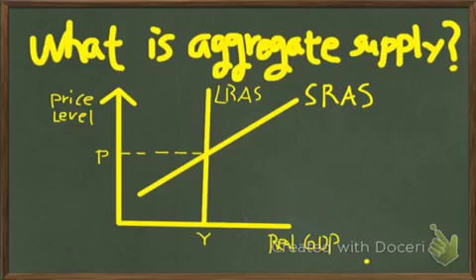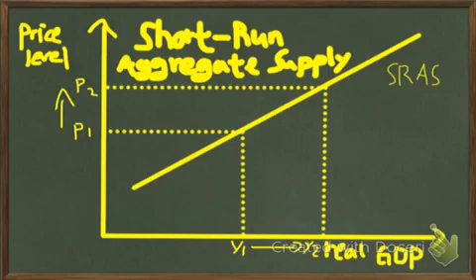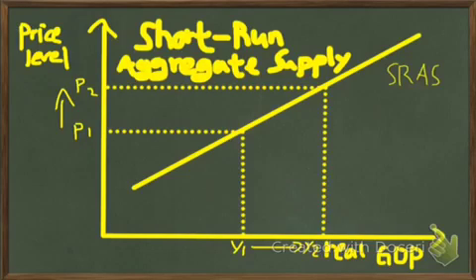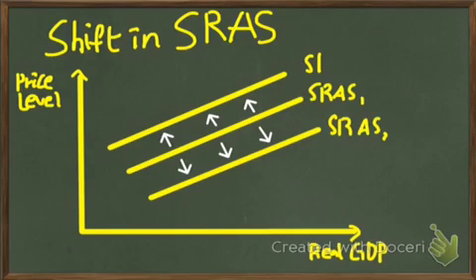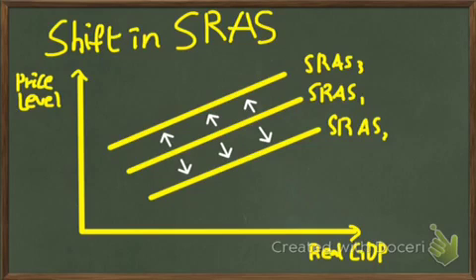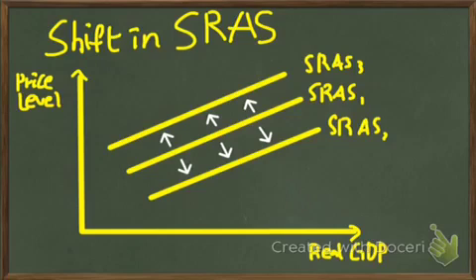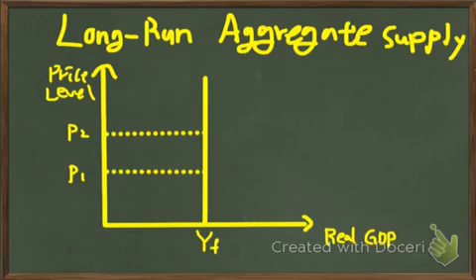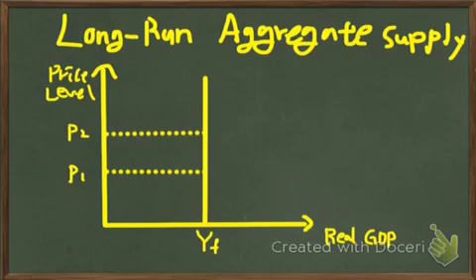Aggregate supply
Include
Definition
SRAS
Reasons for Up ward slope
Shifts
LRAS
New classical LRAS